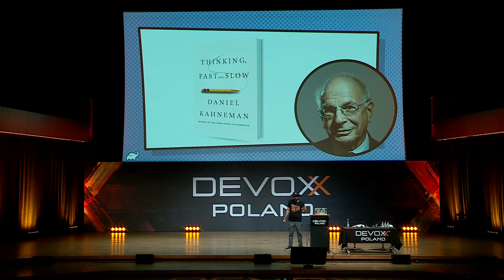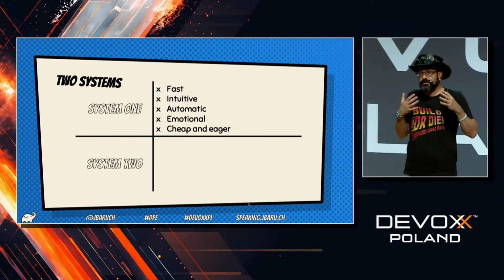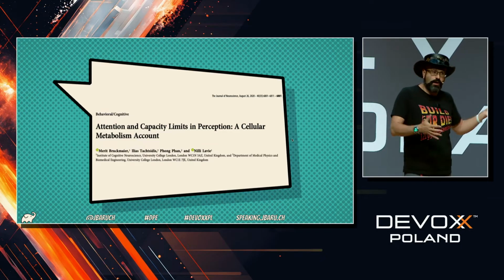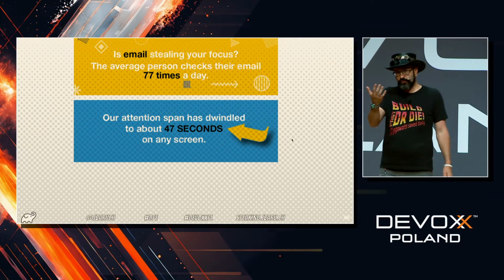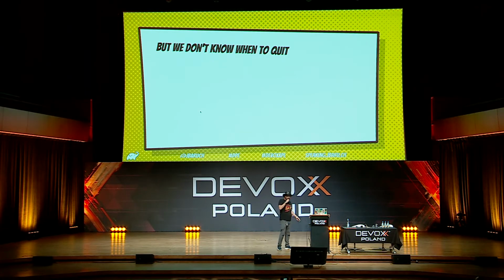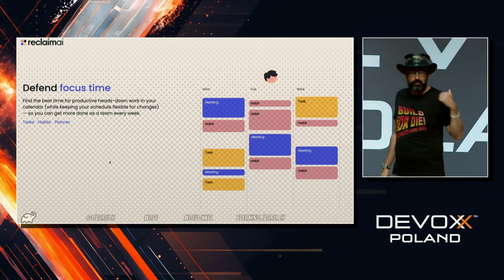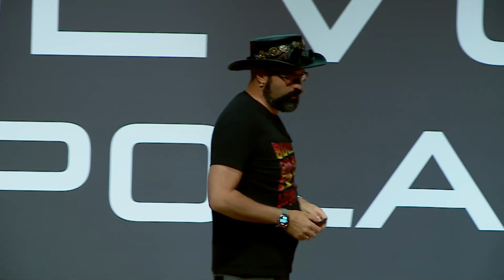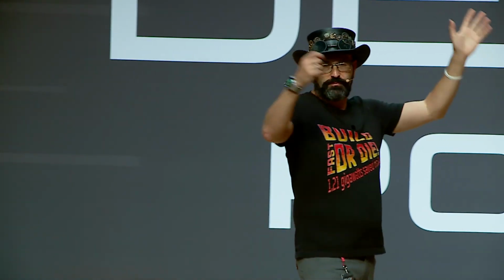Coding Fast & Slow: Applying Kahneman's Laws to Improve Dev • Baruch Sadogursky • Devoxx Poland 2024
Embark on an exciting journey into the intersection of psychology, software development, and Developer Productivity Engineering (DPE) as we explore how Nobel laureate Daniel Kahneman's groundbreaking work on the psychology of judgment and decision-making can optimize your development practices while conserving cognitive resources. Discover the impact of System 1 and System 2 thinking on the software development process, and learn to strike the perfect balance between "fast" intuitive thinking and "slow" deliberative reasoning.
We'll delve into practical DPE strategies for reducing mental fatigue and minimizing context switches, focusing on techniques like build system performance optimization, test parallelization, AI-powered test selection, and developer productivity observability. By leveraging these best practices, you'll enhance your and your team's productivity and maintain focus on high-value tasks.
Whether you're an experienced developer seeking to boost your performance or a curious newcomer eager to learn about the connections between the human mind, software development, and DPE, this talk is for you. Join us for an exhilarating adventure into the fast and slow worlds of coding, and uncover new ways to maximize your cognitive resources.